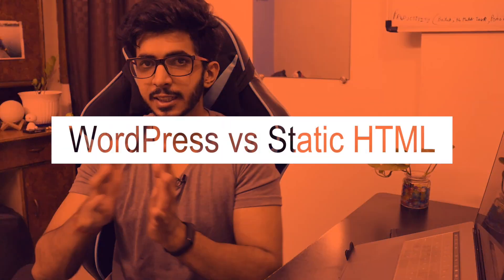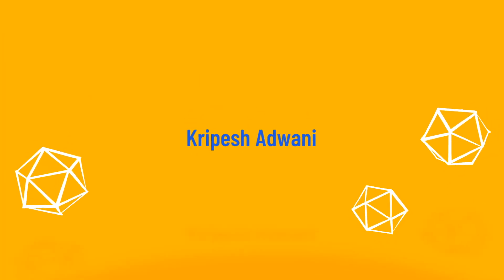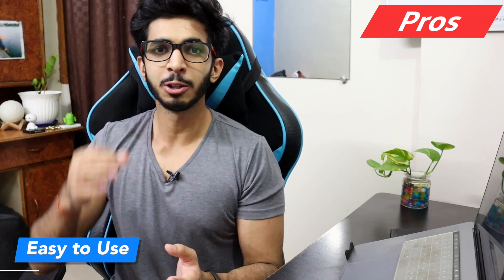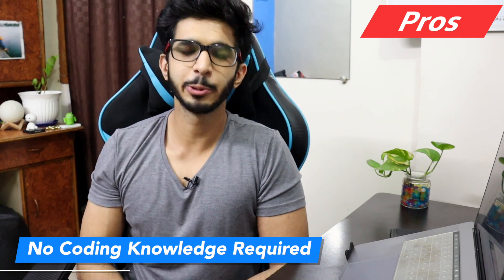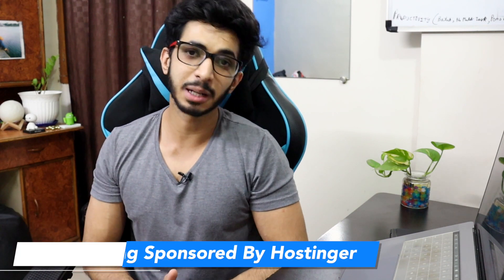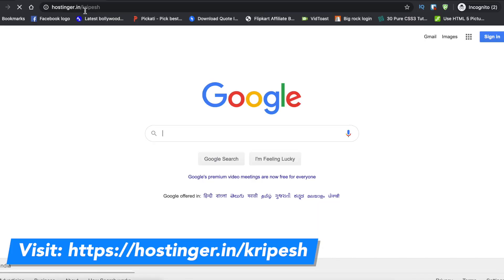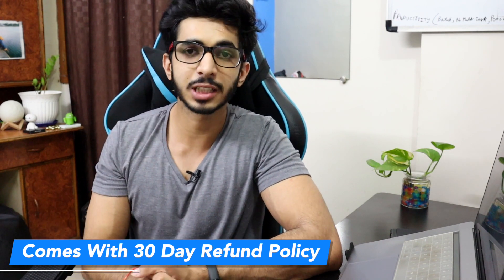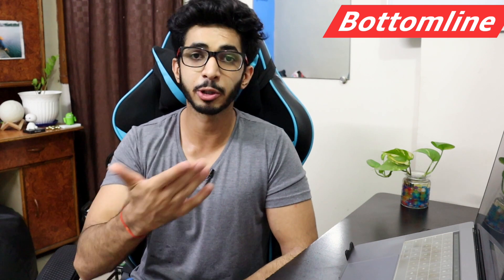WordPress VS HTML Website 🔥 || Coding या बिना Coding 🤔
I have developed plain HTML website with CSS, website with php & mysql, .net website, WordPress website and WordPress Blogs.
So in this video let's figure out which one is best and for which scenario.

WordPress VS HTML website?
WordPress VS Coding website from scratch?
What should we choose.
In this video I have done a detailed comparison between HTML and WordPress.

My Gadget Recommendations ✅